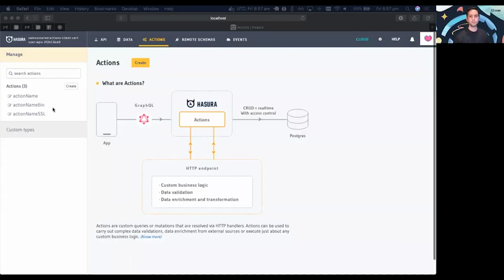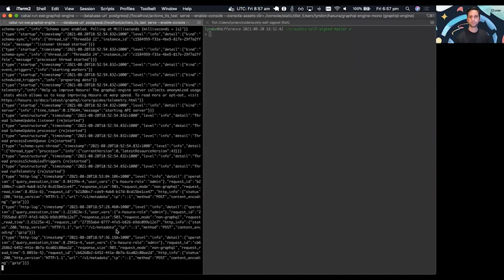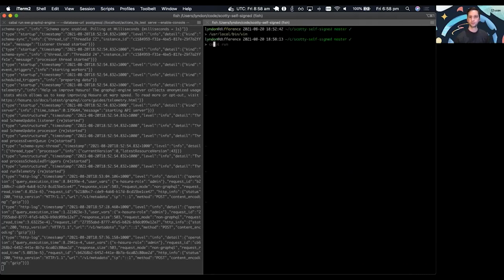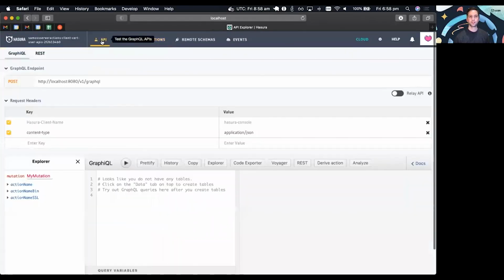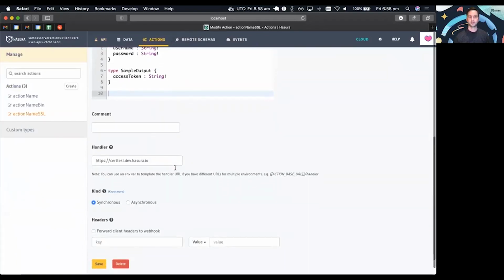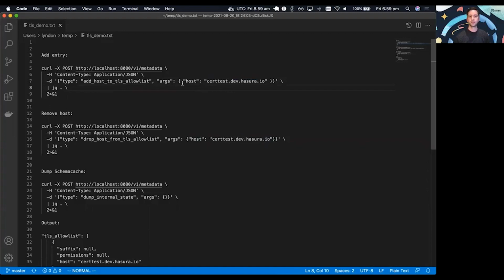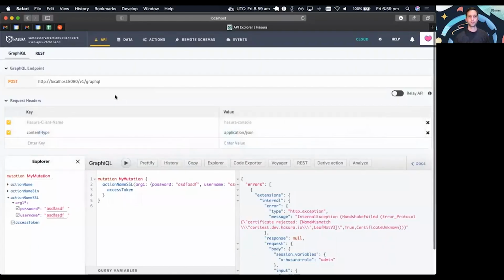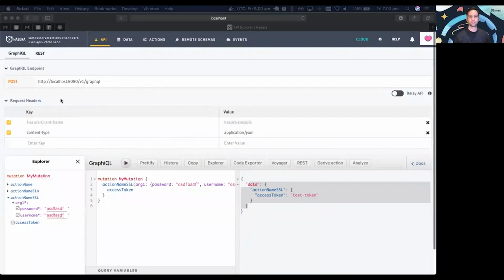TLS Allowlist for Self-signed HTTPS Webhooks by Lyndon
ICYMI, our TLS Allowlist feature is live! 🎉

HTTPS endpoints with self-signed TLS certificates connected to Hasura can throw an invalid CA error.

In this sort demo, Lyndon shows you how you can now add custom domains to Hasura metadata to allow using webhooks with self-signed TLS certificates.